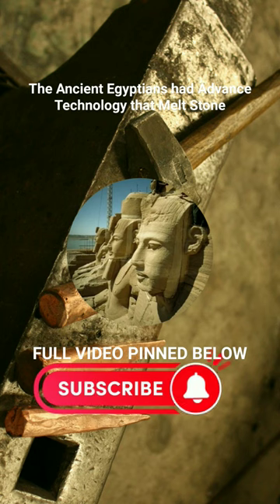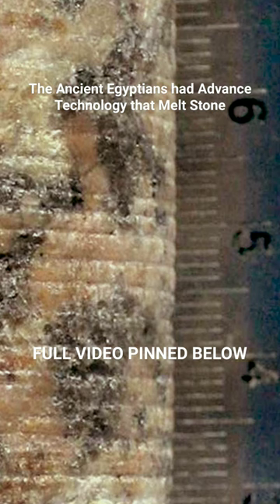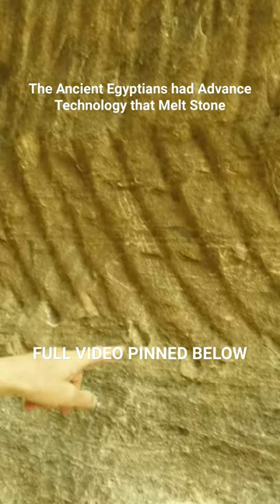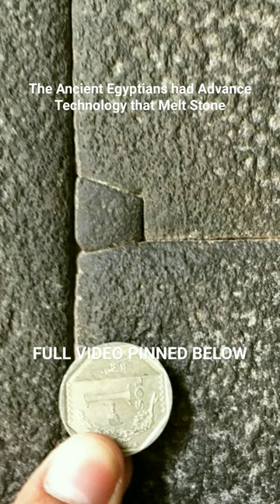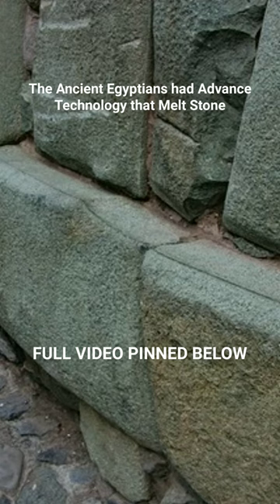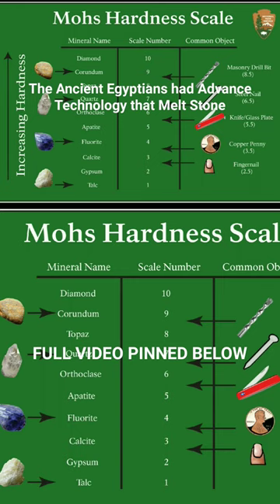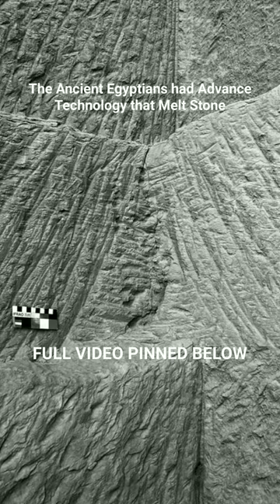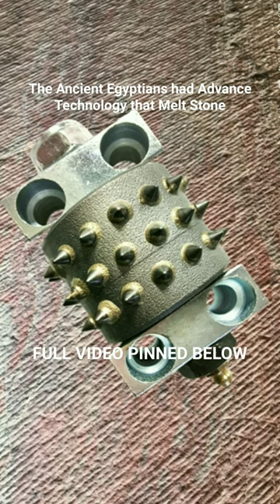Their Tip Melted Stone